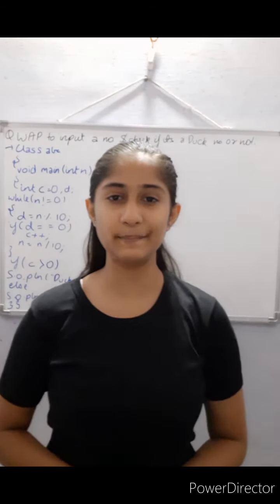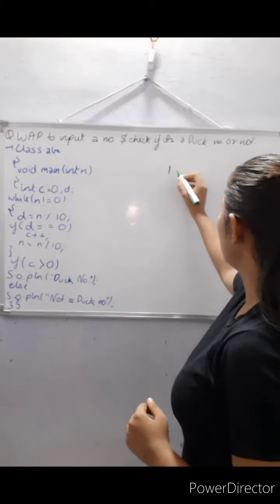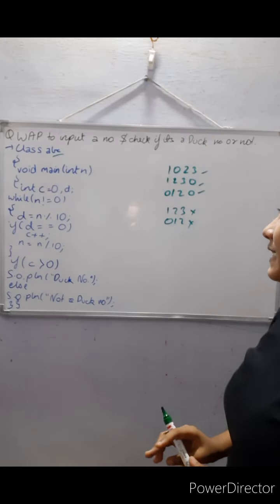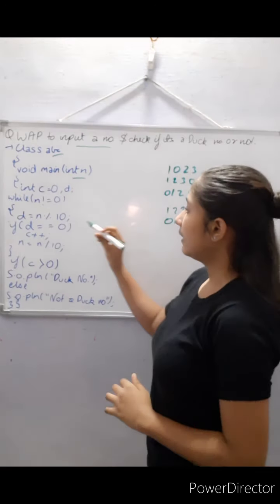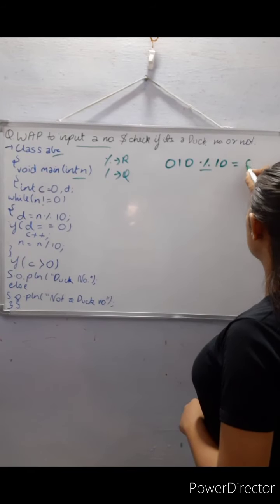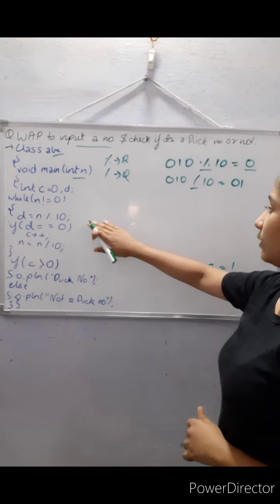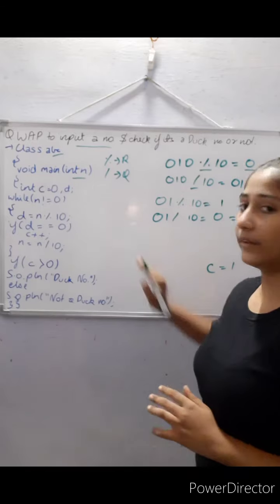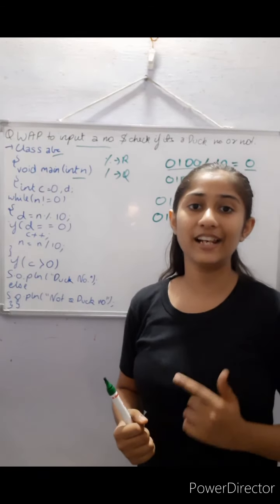WAP to input a number and check whether it is a Duck no. or not Using While Loop | Class IX - X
WAP to input a number and check whether it is a Niven no. or not Using While Loop👇🏼

WAP to input a number and check whether it is Spy no. or not using While Loop👇🏼

WAP to input a number and check whether it is a Neon no. or not Using While Loop👇🏼

WAP to input a number and check whether it is a Special no. or not Using while loop👇🏼